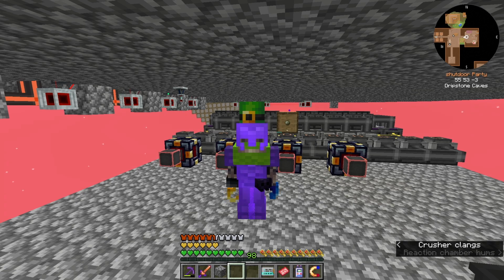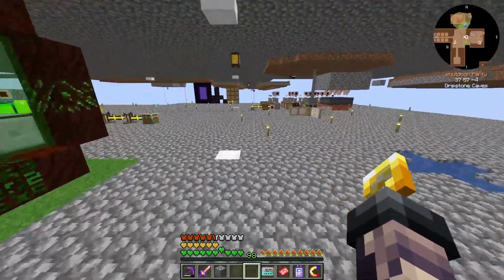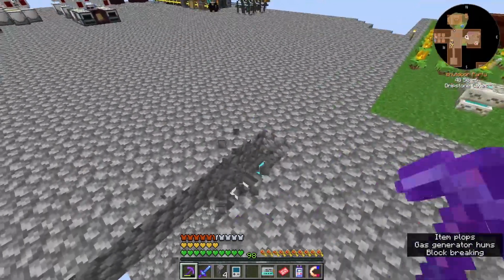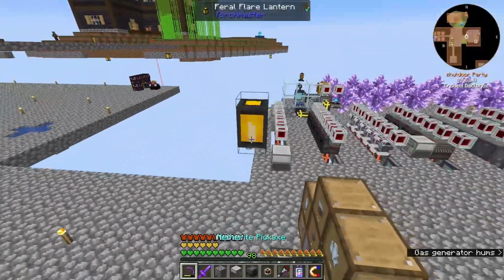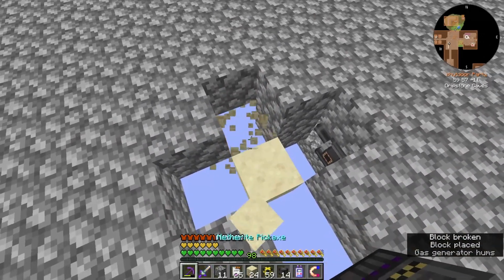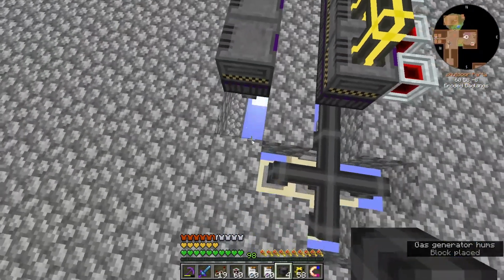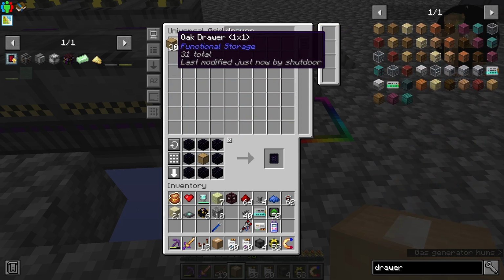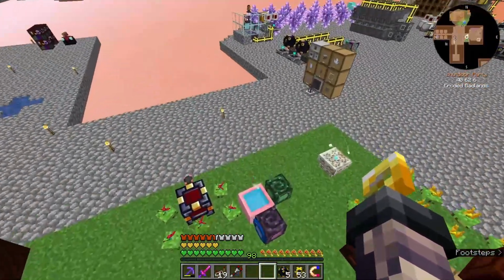FTB Skies Ep 33 ( BASIC RESORCE GENERATION IMPROVMENTS )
Shut jumps into fixing his resource generation which has apparently been broken for a while now.

FTB Skies for 1.19.2 Modpack can be found exclusively on the new FTB App available